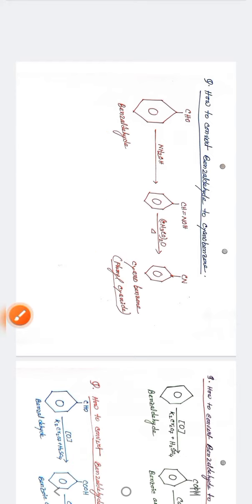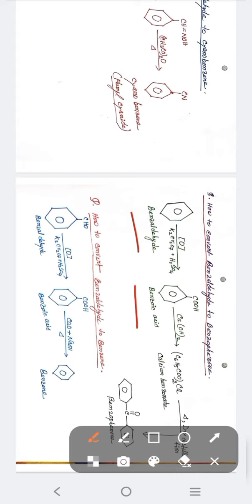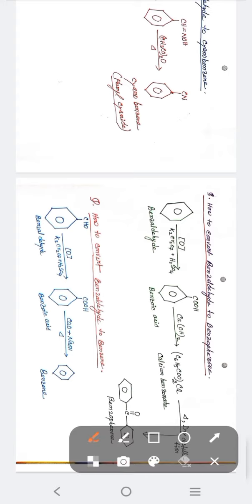#110 @ Conversation: benzaldehyde to i) cyano benzene, ii)benzoic acid ,iii)benzophenone,iv)benzene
Conversation: benzaldehyde to i) cyano benzene, ii)benzoic acid ,iii)benzophenone,iv)benzene